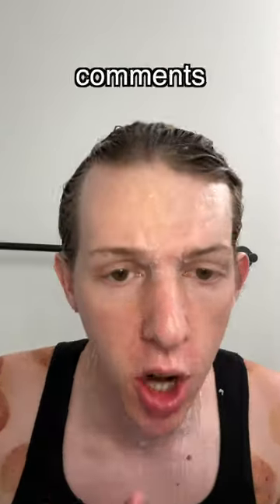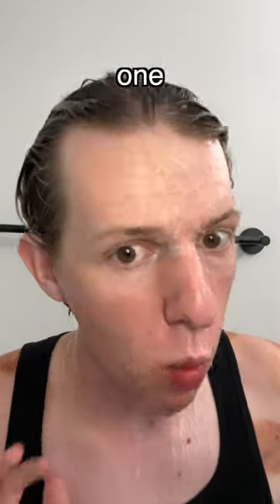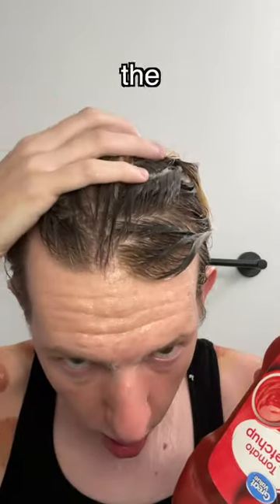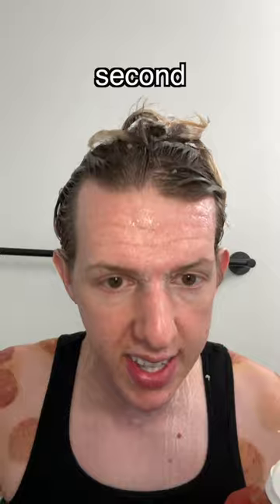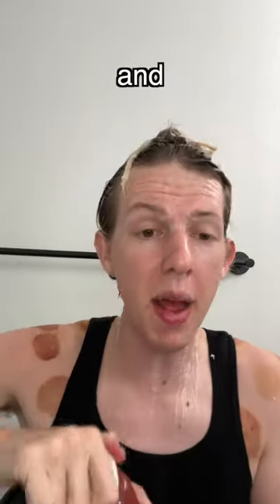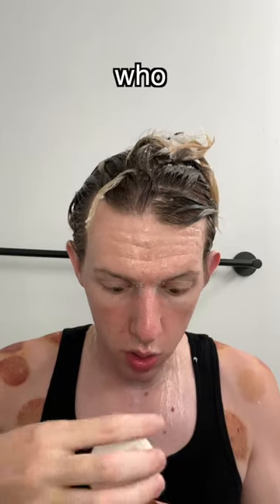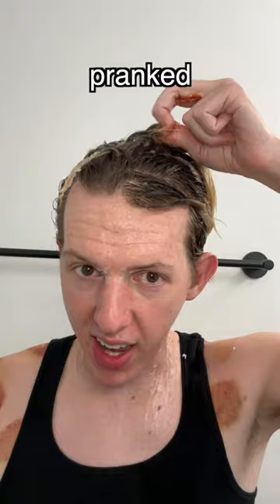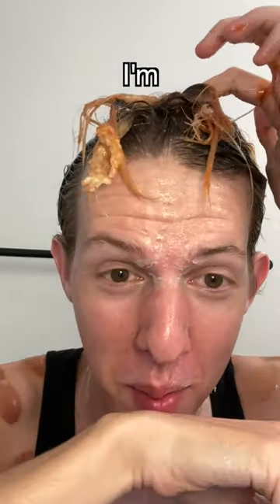REMOVING SWIMMING HAIR AGAIN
removing knox swimming hair again